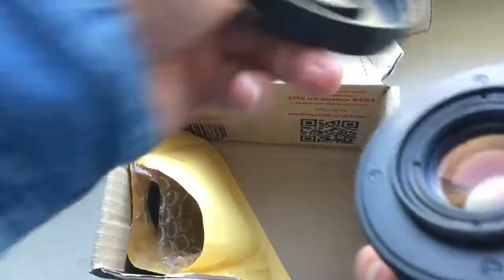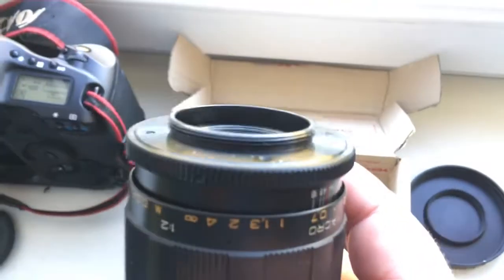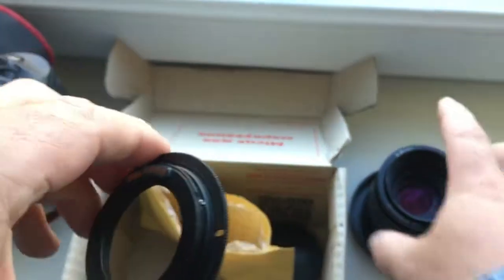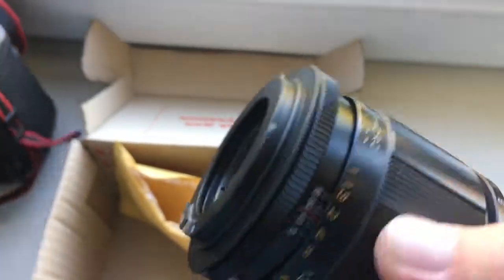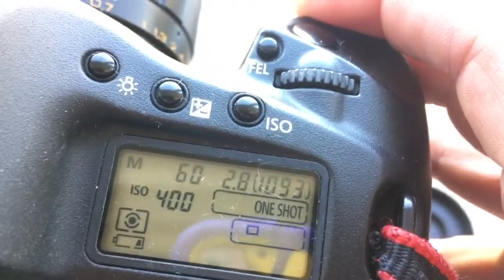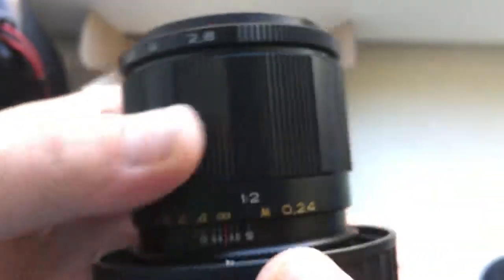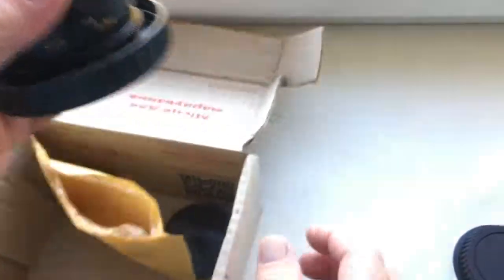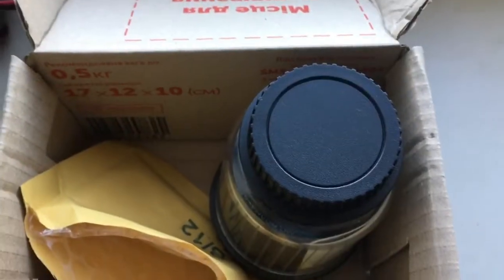For Radu B.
MC Volna-9 50mm/f2.8 + M42-Canon with programmable chip-dandelion.